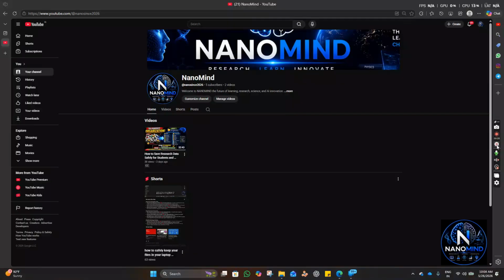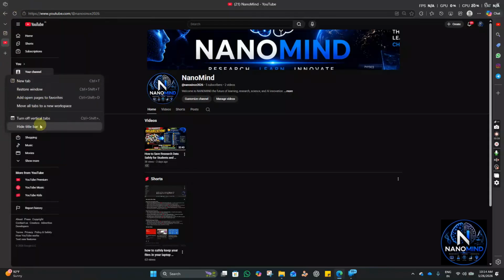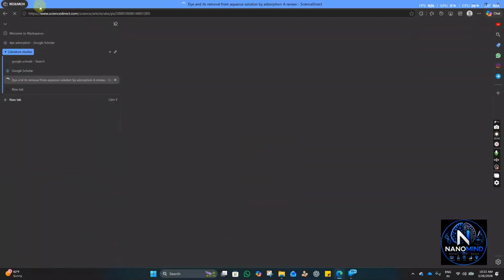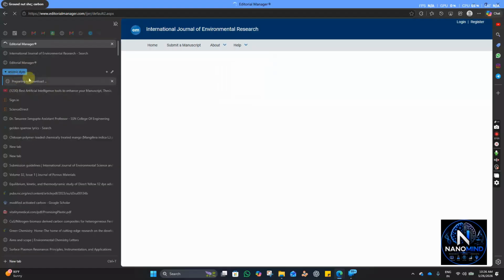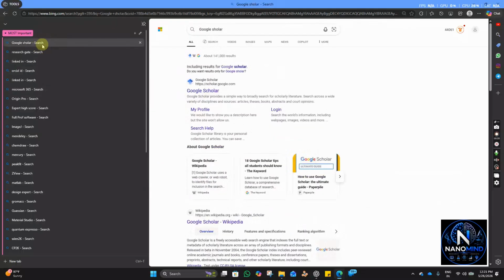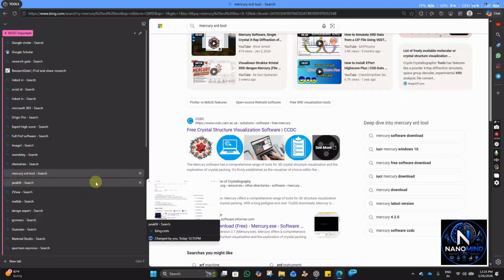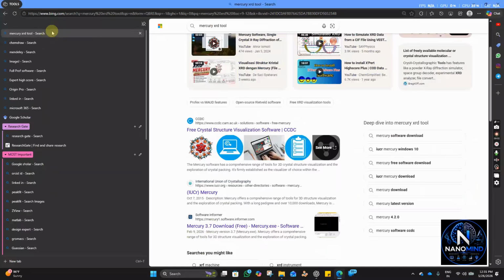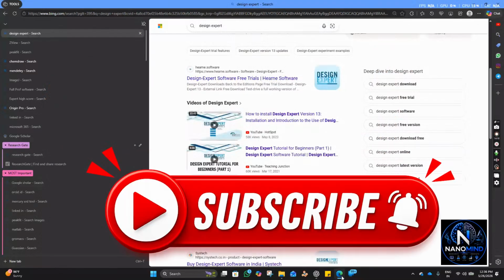Stop Wasting Time! Build a Professional Research Workspace and Imortant Research Tools | English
🚀 From Browser Chaos to a Professional Research Mindset!

Are you tired of:
❌ Too many browser tabs
❌ Losing important research links
❌ Wasting time searching browser history
❌ Expensive research software
❌ Low productivity during study or research work

In this video, we explore how students, researchers, PhD scholars, engineers, developers, and creators can completely transform their workflow using the right browser setup, smart workspace organization, and powerful FREE research tools.

Instead of struggling with distractions and messy research management, you can build a clean, organized, and productive digital research environment.

🔥 What You’ll Learn:
✔ How to organize your browser professionally
✔ Smart tab and workspace management
✔ Best FREE research tools for students
✔ Research paper management workflow
✔ Productivity tips for study & research
✔ Browser extensions for researchers
✔ How to improve focus and workflow
✔ Research mindset transformation
✔ Digital workspace setup ideas
✔ Tools to save time and improve efficiency

🎯 Perfect For:
📚 Students
🔬 Researchers
🎓 PhD Scholars
💻 Developers
⚙ Engineers
🧪 Scientists
📖 Self Learners
🚀 Productivity Enthusiasts

This video is designed to help you move from:
😫 Confusion → ✅ Clarity
😵 Browser Chaos → ✅ Organized Workflow
📉 Low Productivity → ✅ Professional Research Mindset

📌 Upcoming Videos:
▶ How to Setup FREE Research Tools
▶ Best Browser Extensions for Students
▶ Smart Workspace Setup
▶ Best AI Tools for Research
▶ Productivity Workflow for Researchers
▶ Free Alternatives to Expensive Research Software

Research Tools • AI Tools • Productivity • Scientific Software • Browser Setup • Study Workflow • Engineering Tools • Student Tech • Research Workflow